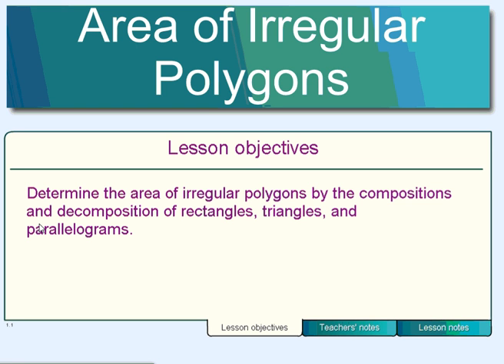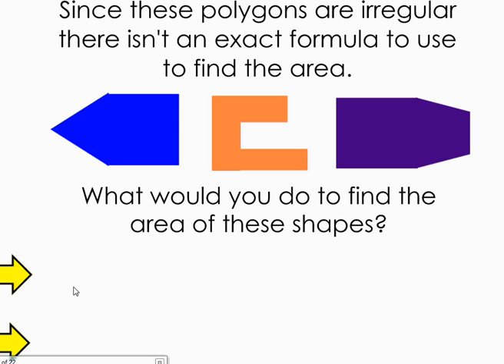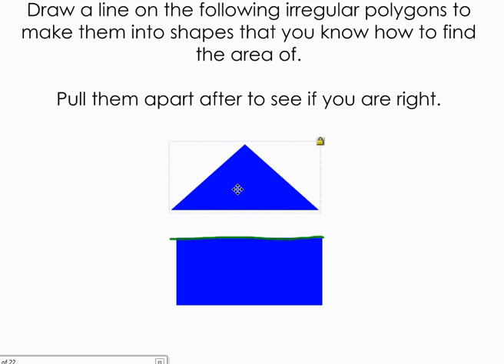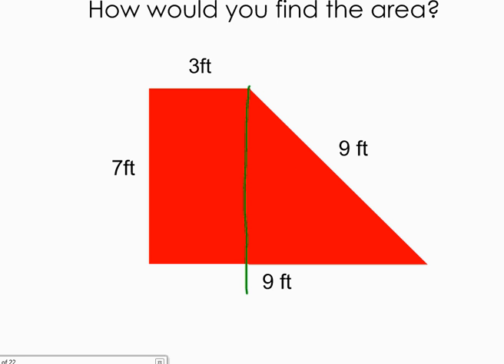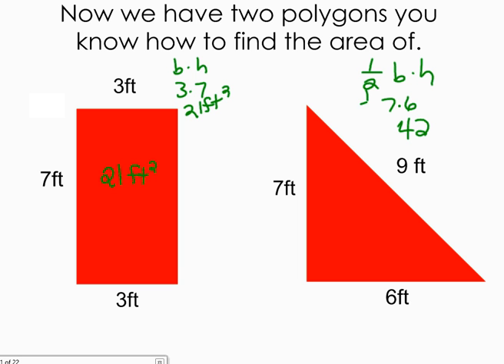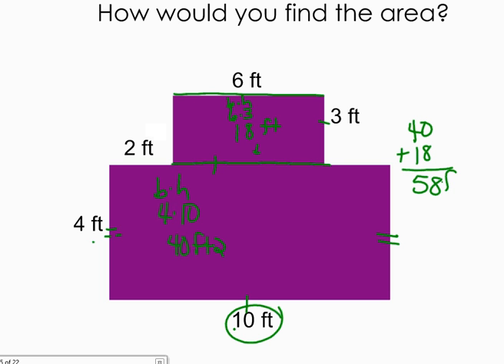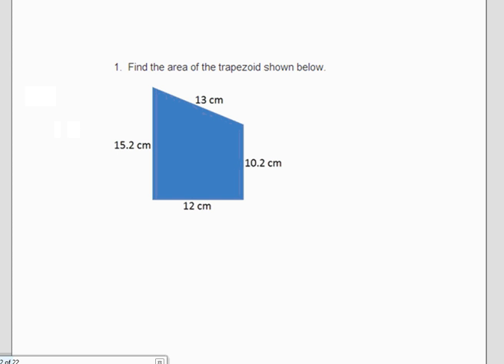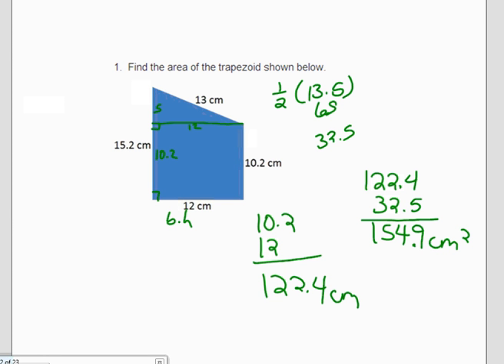Area irregular Polygons